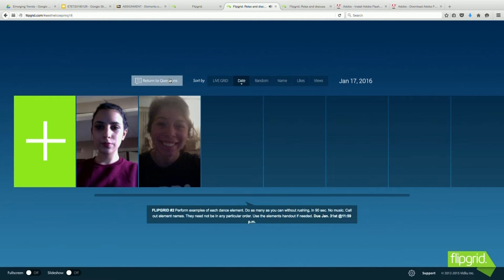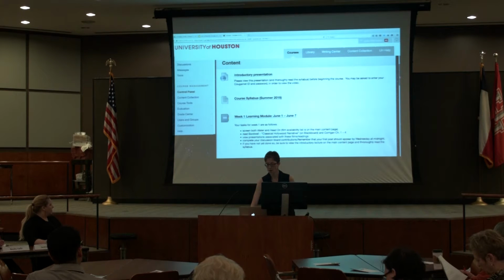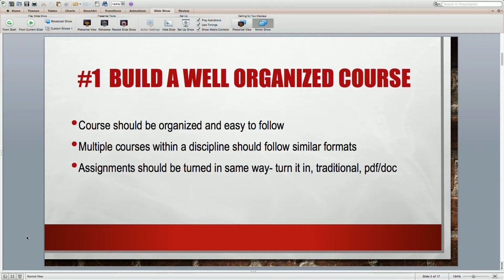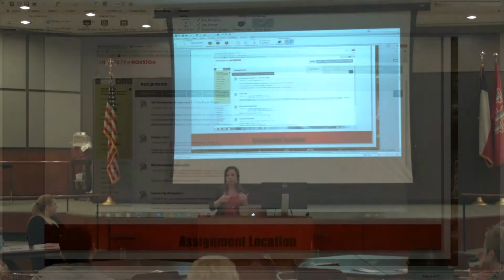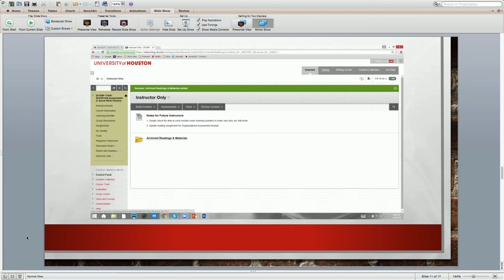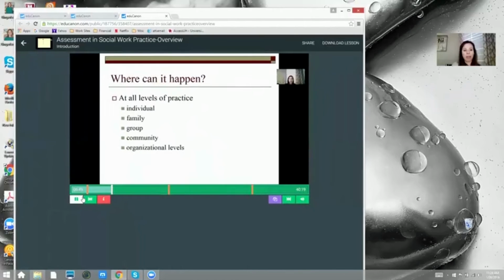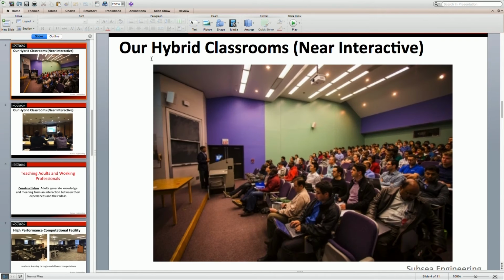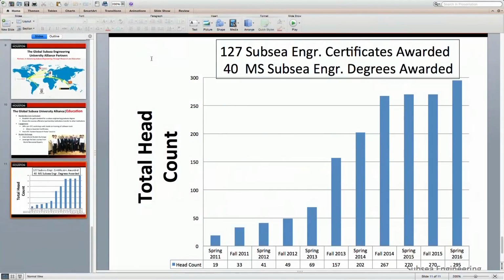Emerging Trend - 2016-01-29